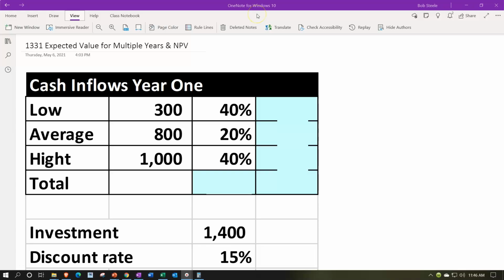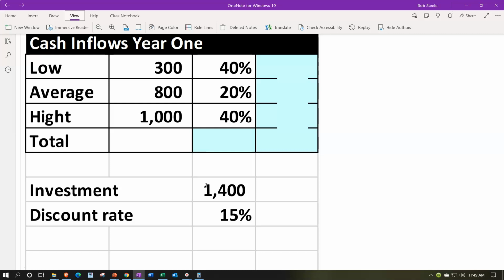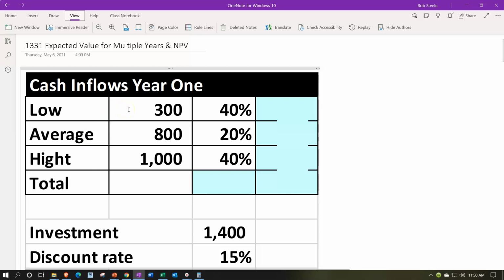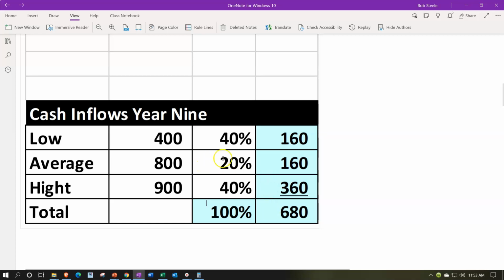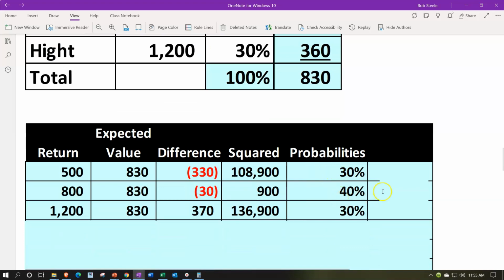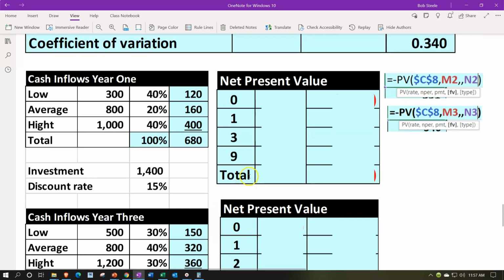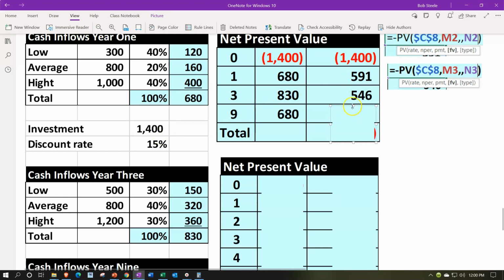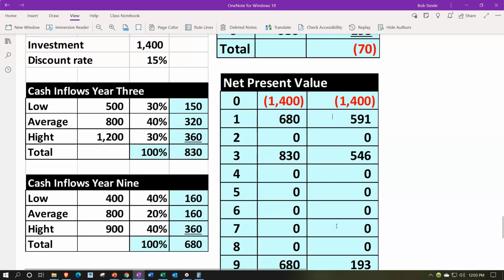Expected Value for Multiple Years & NPV 1331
Expected Value for Multiple Years & NPV